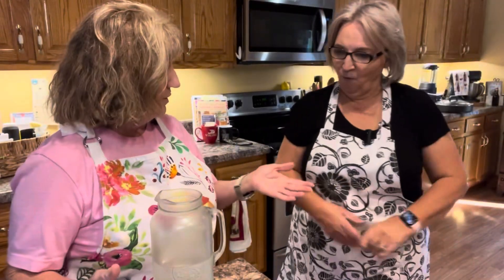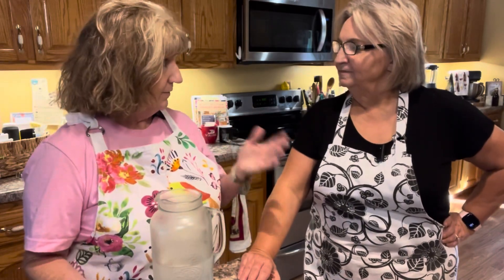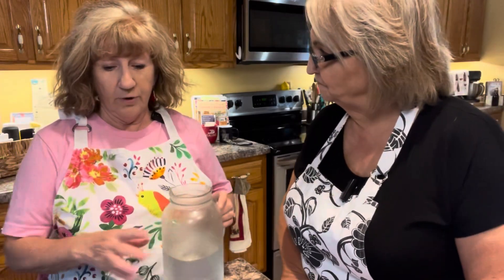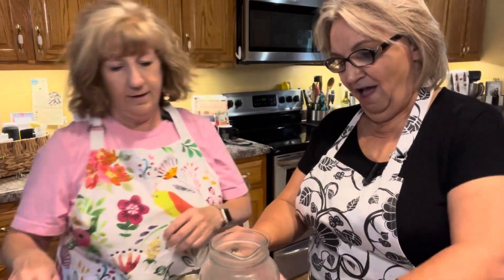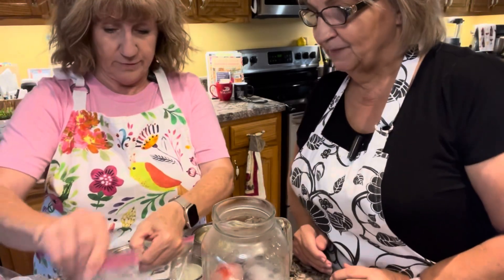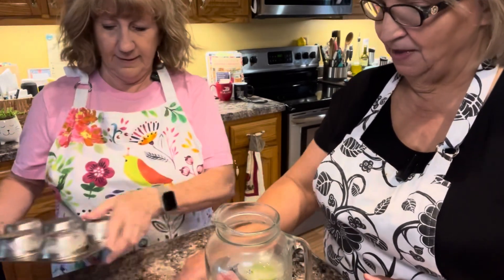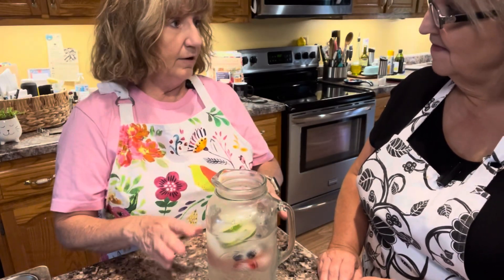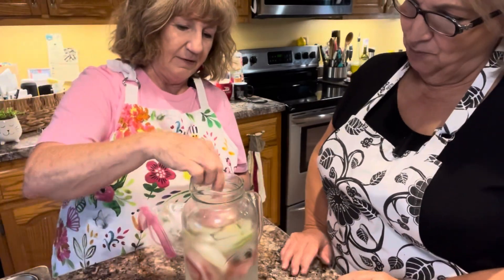Iced Fruit Water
Pretty pitchers of ice water are a snap with this easy trick!